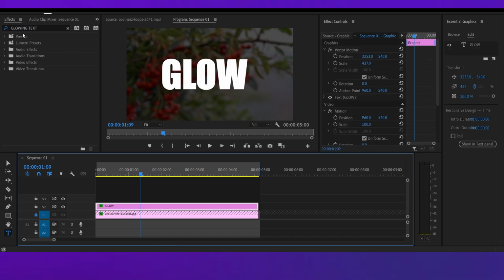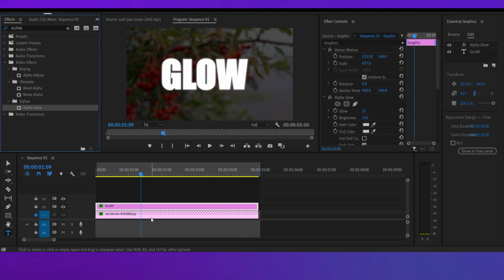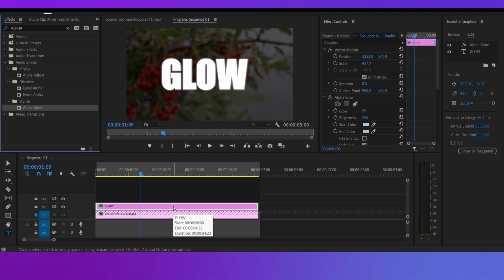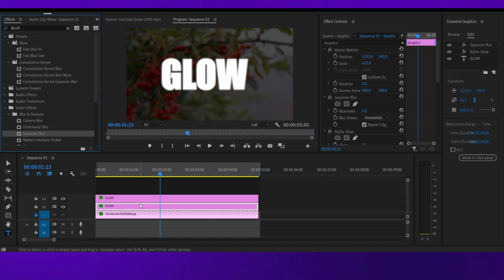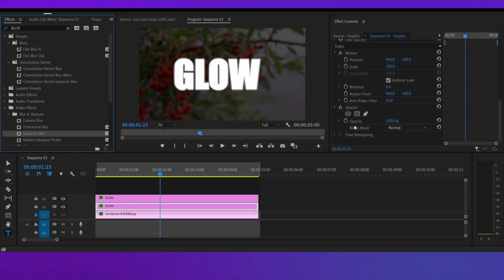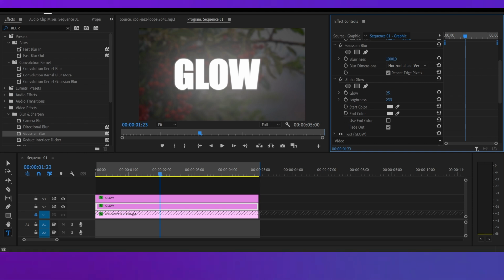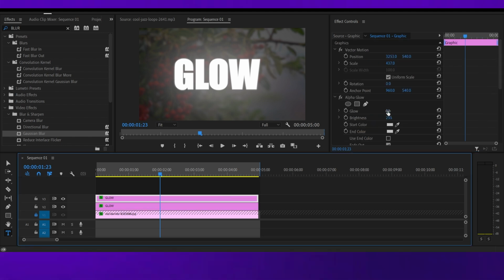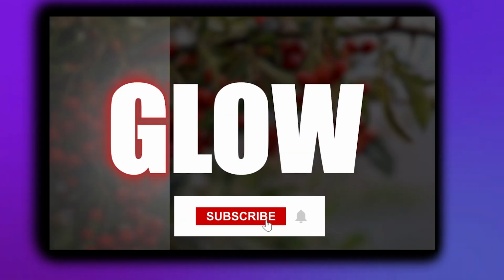How To Add GLOWING TEXT In Premiere Pro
Welcome to Adobe Made Simple! In this tutorial by Jermaine Grant, learn how to create stunning neon text effects in Adobe Premiere Pro without using any plugins. Perfect for crafting eye-catching titles, intros, and glowing text effects, our step-by-step guide will show you how to achieve a neon sign look with ease. Whether you're designing a YouTube intro or adding a neon flicker to your titles, this Premiere Pro tutorial covers everything you need. Join us and illuminate your projects with vibrant neon animation effects, making your videos stand out effortlessly.